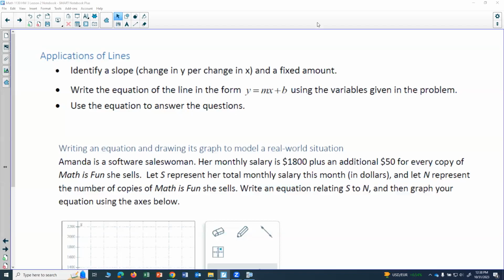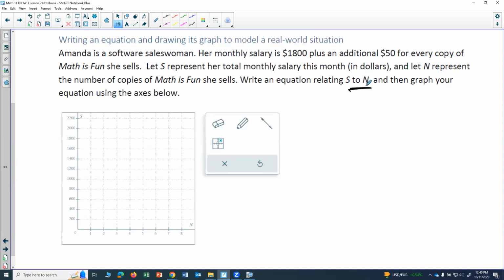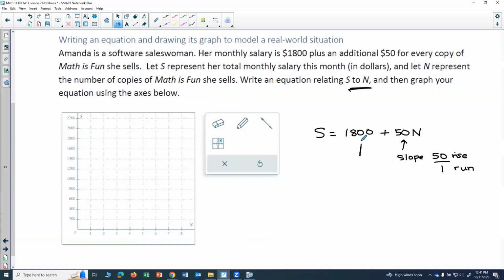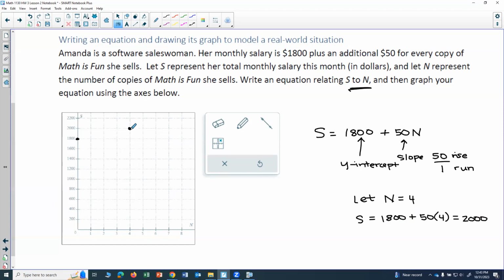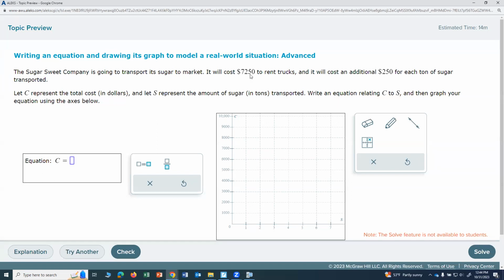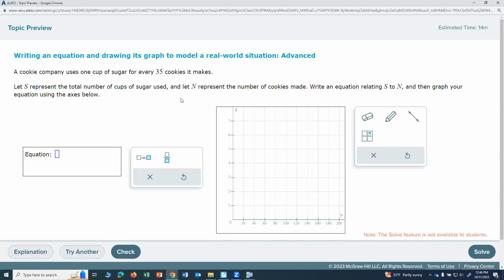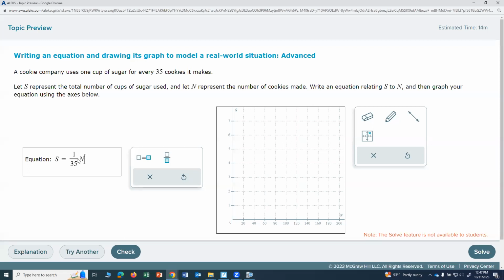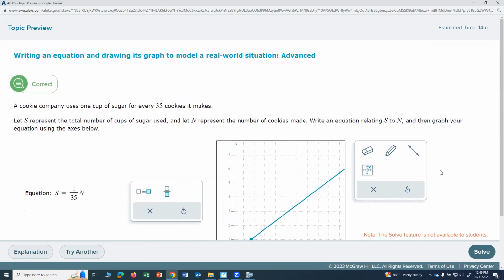Math 1130 HW 3: Writing a Linear Equation to Model a Real World Situation